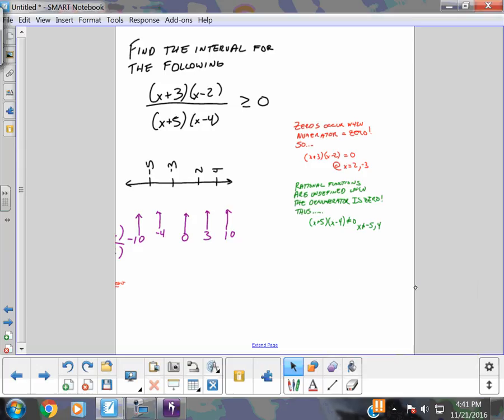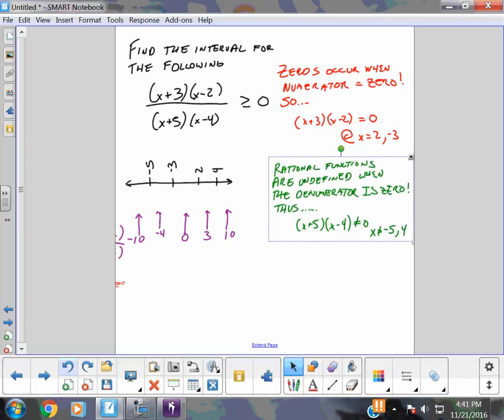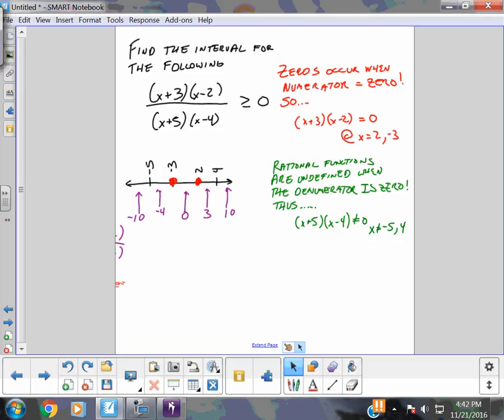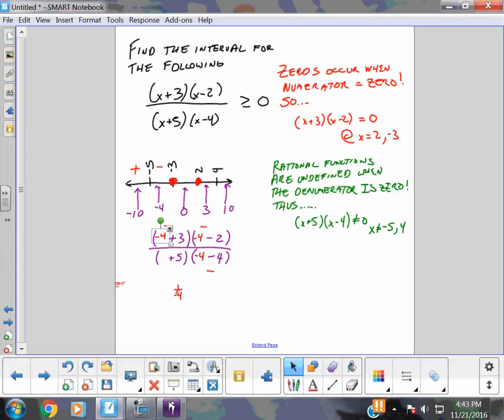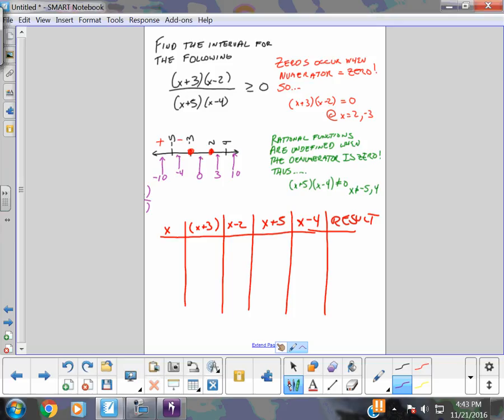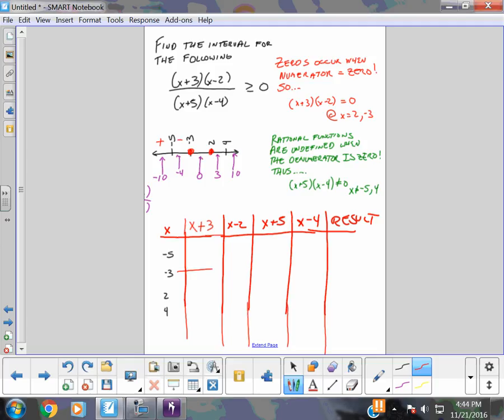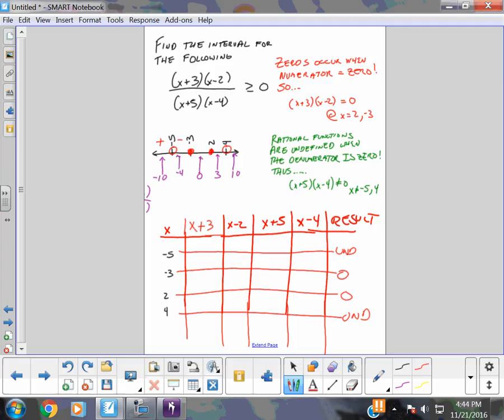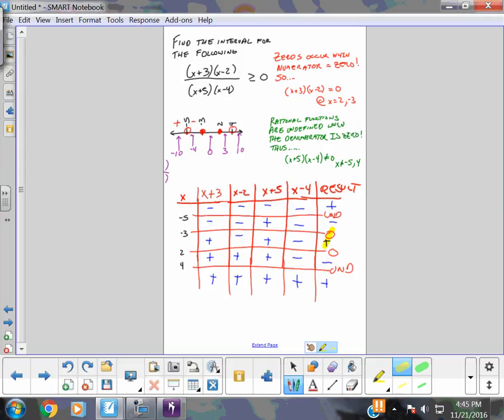Pre-Calculus Rational Inequality Revierw -- Juda math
Quick Review Problem of a factored rational inequality

((x+3)(x-2))/((x+5)(x-4)) greater than or equal to zero!